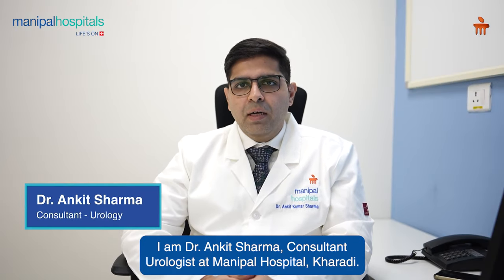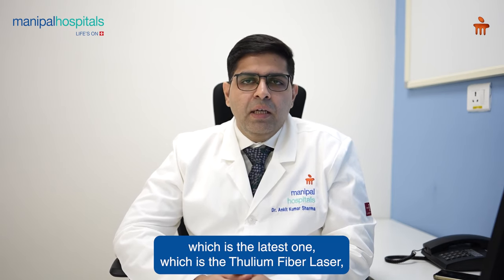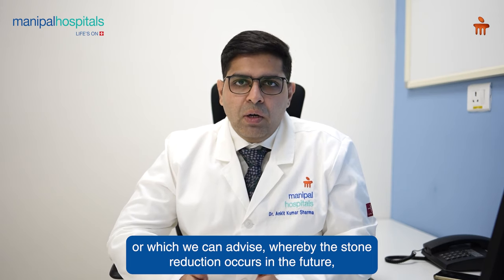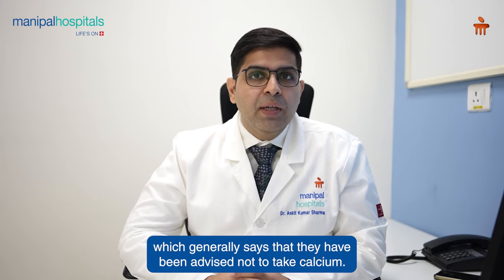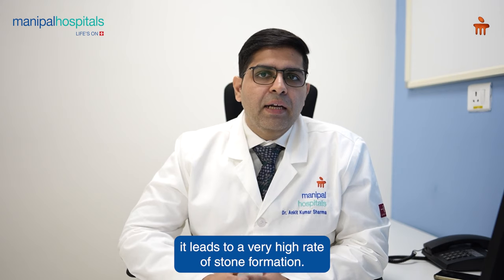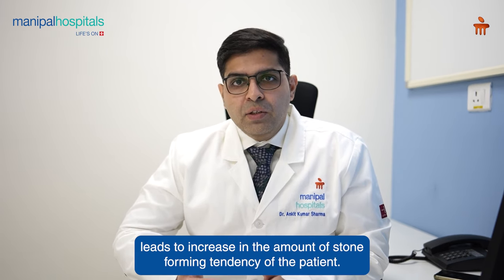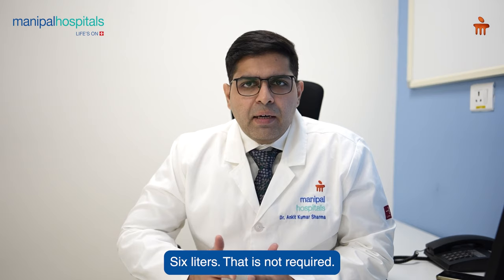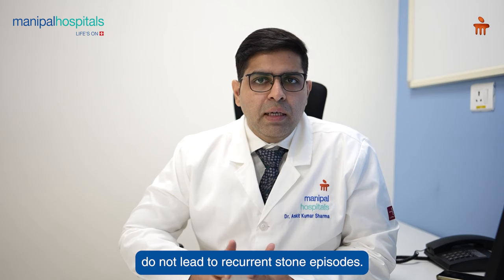Myths & Advances in Stone Disease | Dr. Ankit Sharma, Consultant -Urology | Manipal Hospital Kharadi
Stone disease is often surrounded by myths that can lead to unnecessary worry or incorrect treatment.

In this video, Dr. Ankit Sharma, Consultant – Urology at Manipal Hospital Kharadi, debunks common misconceptions about stone disease and highlights the latest advancements in renal care. Learn how modern treatments can effectively manage and prevent stone disease, ensuring better kidney health.